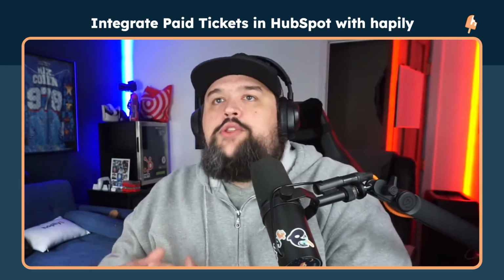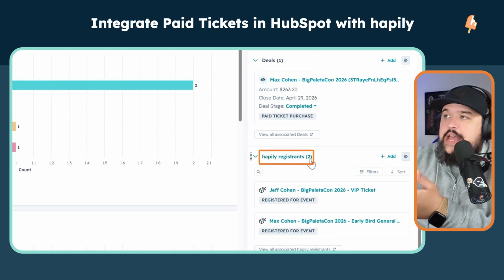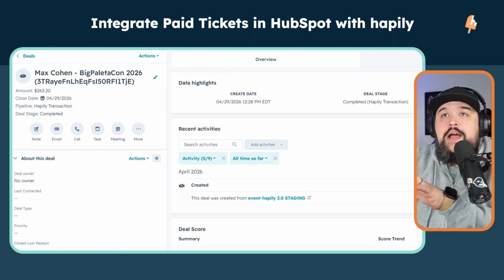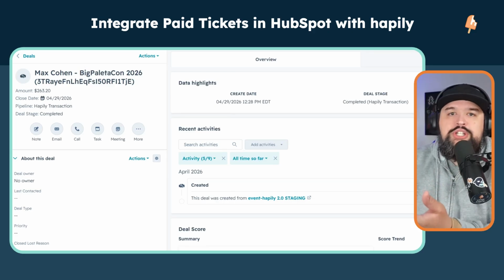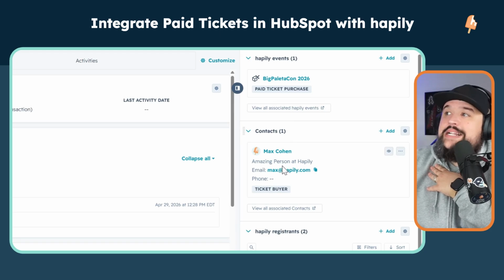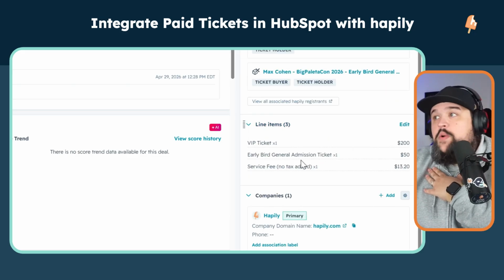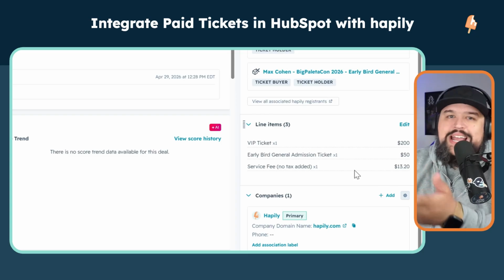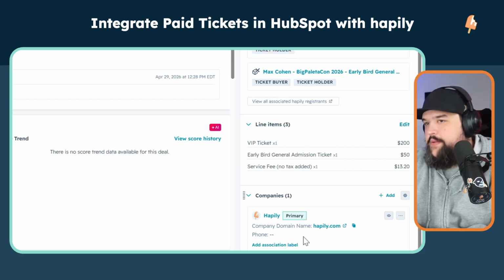How hapily Syncs Paid Ticket Purchases to HubSpot Deals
Most paid ticketing platforms that connect to HubSpot stop short when it comes to revenue data. hapily's ticket purchase to deal sync goes further than anything else available, automatically creating HubSpot deal records for every paid ticket transaction and associating them exactly where they need to be.

Max walks through how the feature works end to end. When a ticket purchase is completed, hapily creates a deal in its own pipeline called "hapily Transactions" and places it in a completed stage. Each deal is named by ticket purchaser, event, and transaction ID, making it easy to differentiate multiple purchases at the same event. The contact on the deal is always the ticket buyer, while registrant records are associated separately, distinguishing ticket buyers from ticket holders.

hapily also writes custom line items directly to the deal record, including individual ticket types, quantities, pricing, discounts, service fees, and taxes. If the ticket buyer has a primary company in HubSpot, the deal is associated to that company record as well, so you can see all ticket revenue tied to a single account in one place. No custom integration required.

⏱ Timestamps:
• 0:00 - Introduction and series context
• 0:30 - What makes this the deepest HubSpot ticketing integration
• 1:00 - The ticket purchase to deal sync feature overview
• 1:30 - Viewing the deal record and pipeline structure
• 2:00 - Deal naming convention and transaction IDs
• 2:30 - Contact, registrant, and buyer associations
• 3:00 - Custom line items: ticket types, fees, taxes, and discounts
• 3:30 - Company association and account-level revenue reporting
• 4:00 - Wrap-up